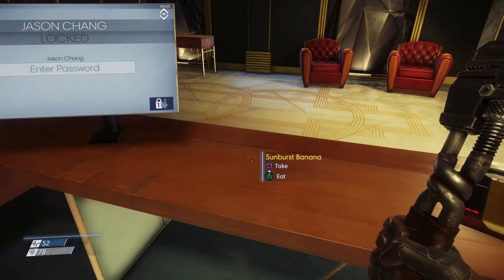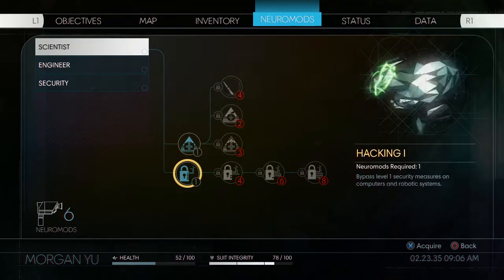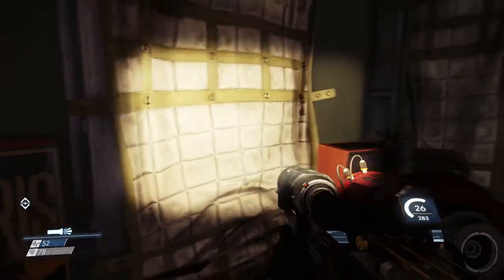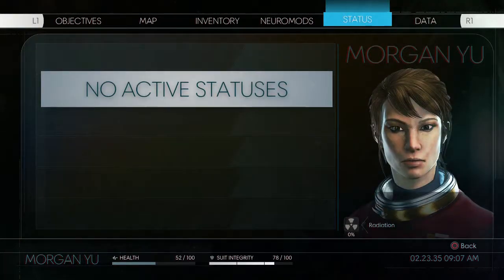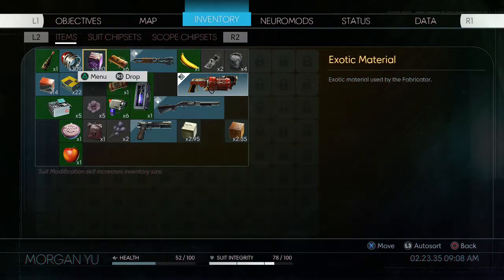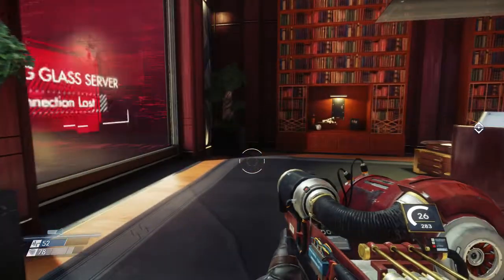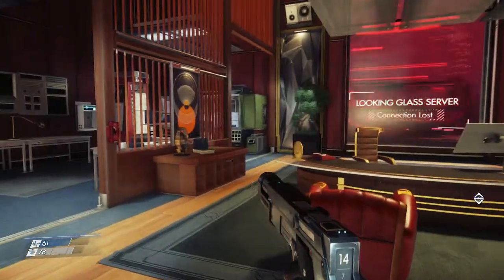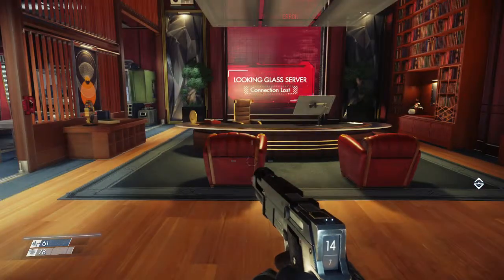Pray opening hour key features and gameplay mechanics